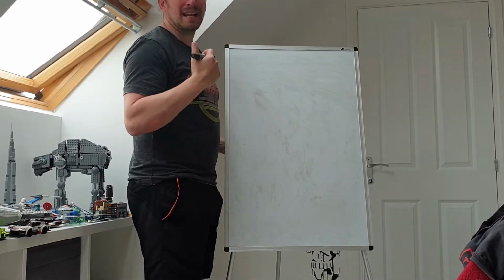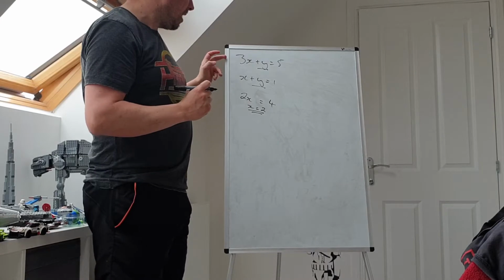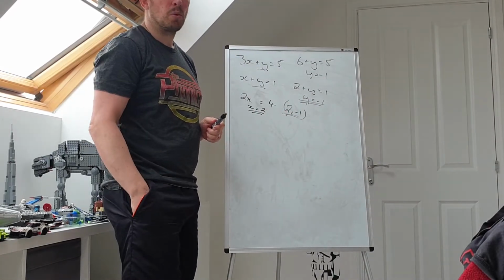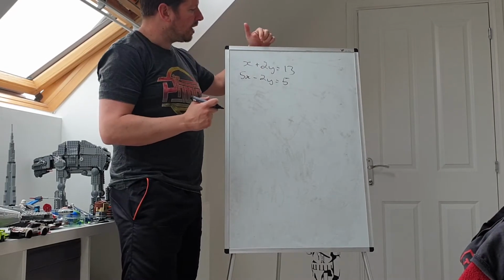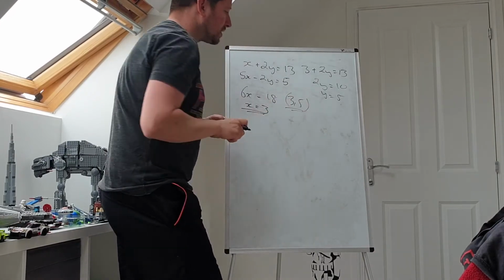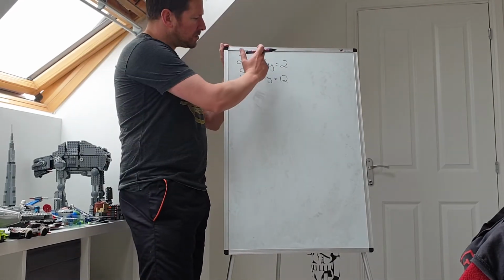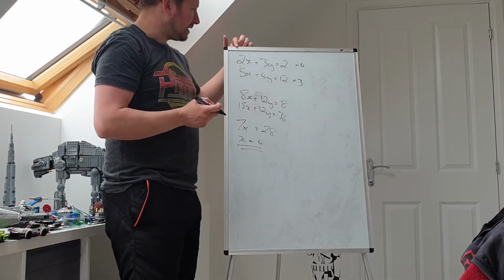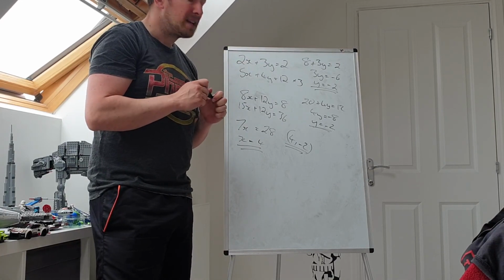GCSE to A Level prep. Solving simultaneous equations.